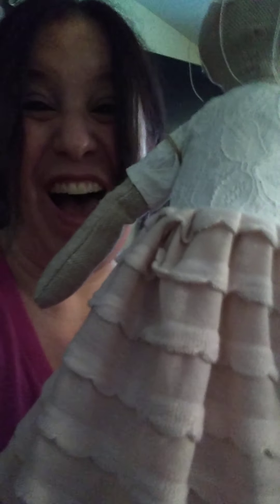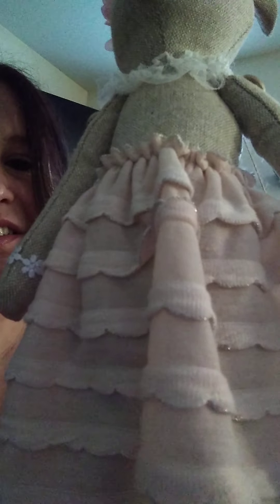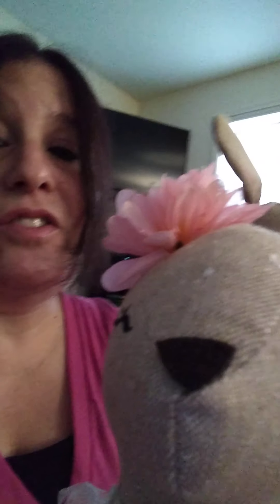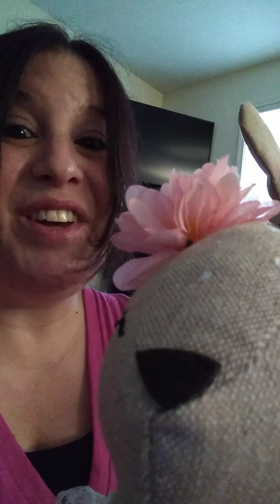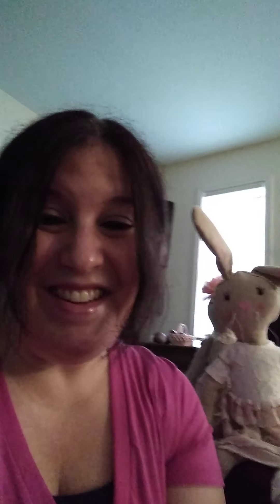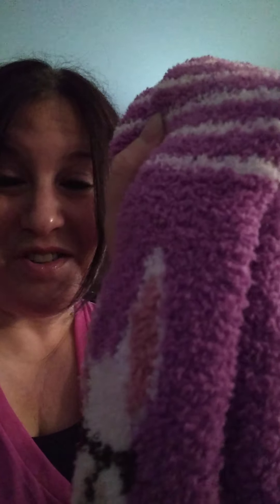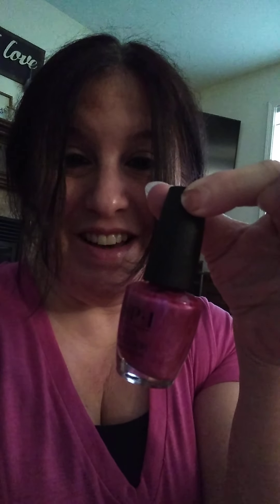April 23, 2020